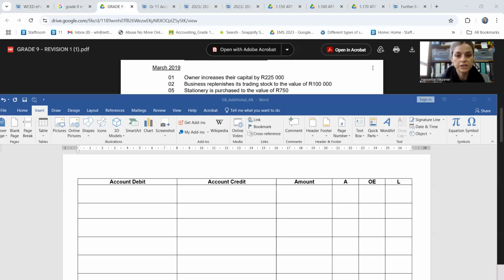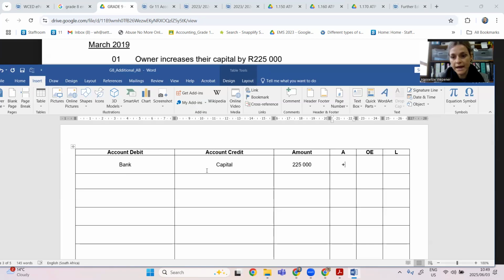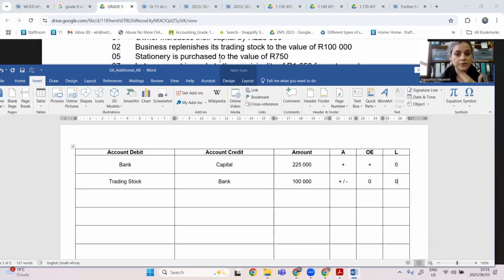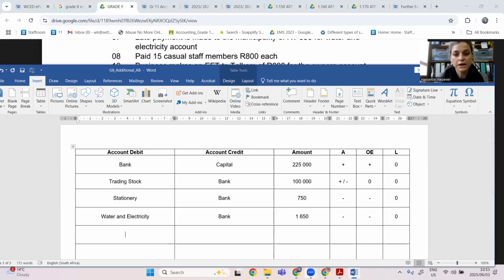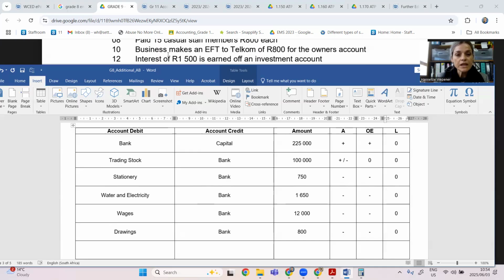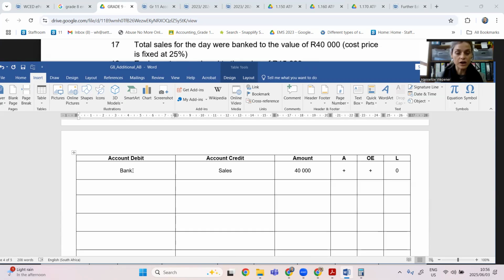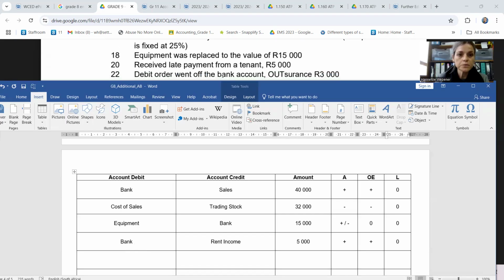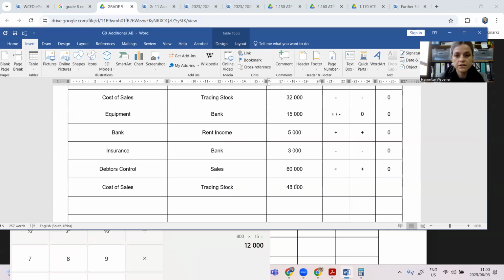Grade 9 EMS - Accounting Equation